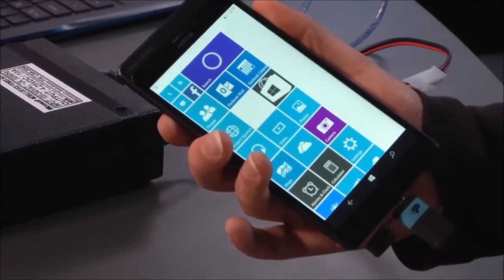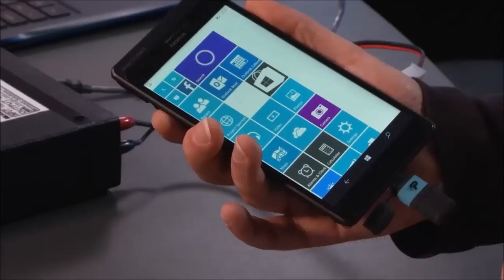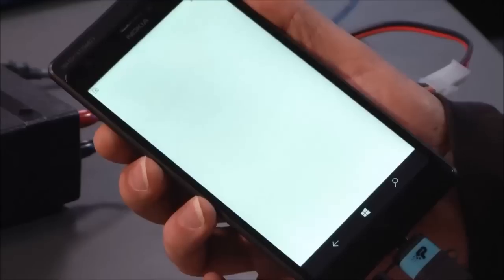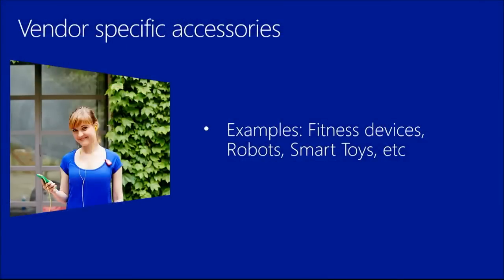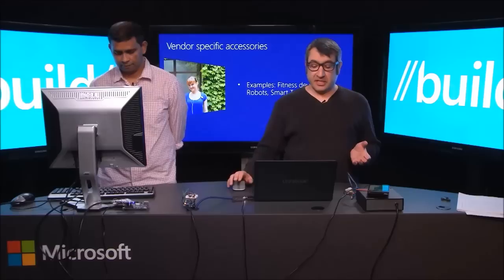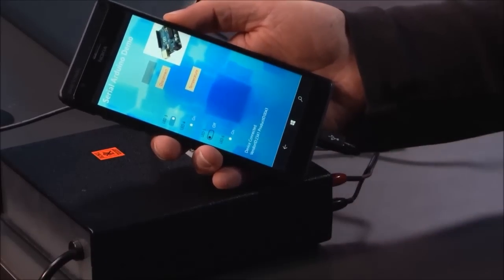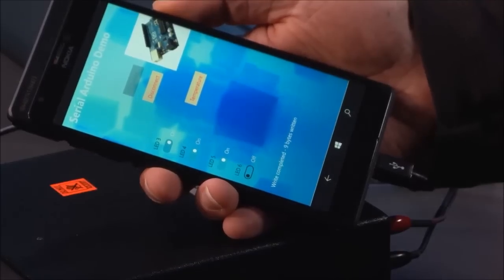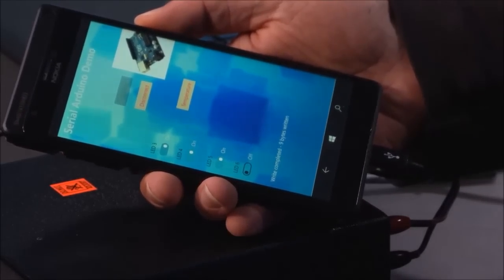Windows 10 for Phones USB OTG & UI changes(4-column start, File explorer)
Windows 10 for Phones USB OTG, Arduino support demo & UI changes (4-column start, File explorer) demo.